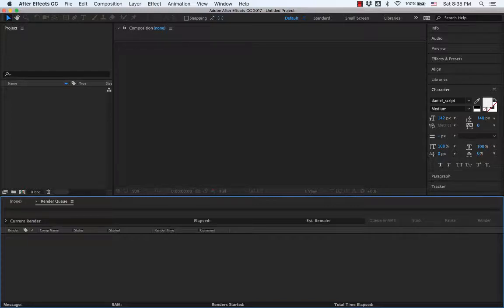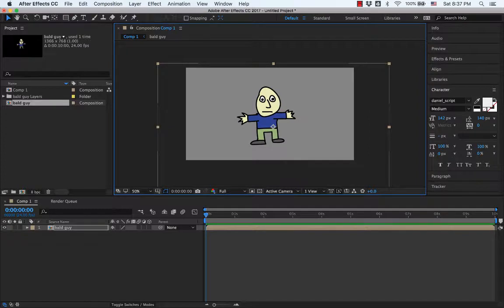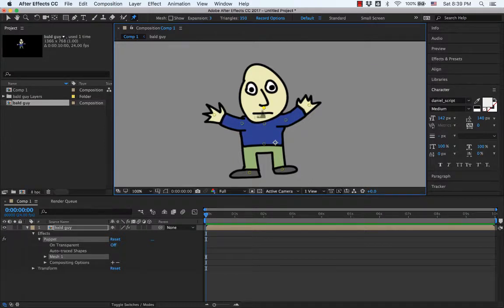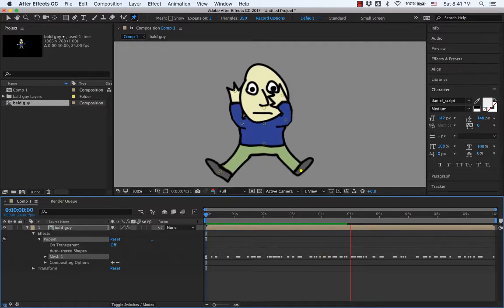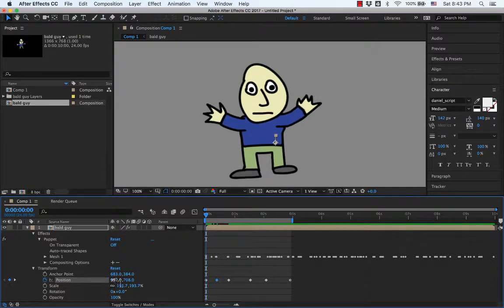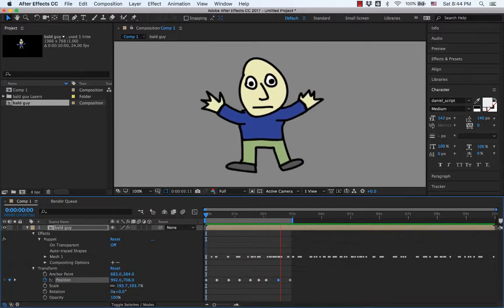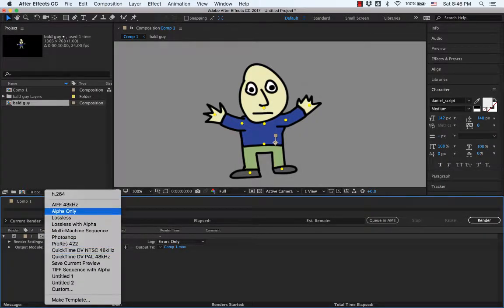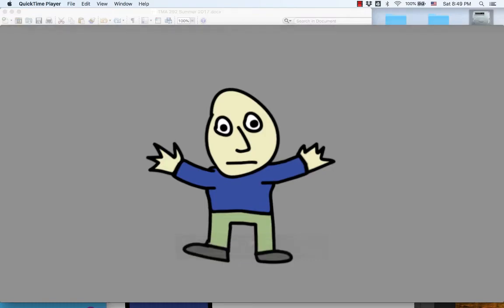After Effects Animating a Character doing jumping jacks